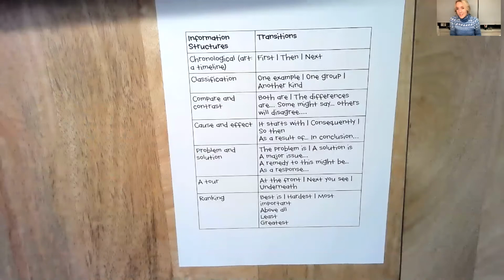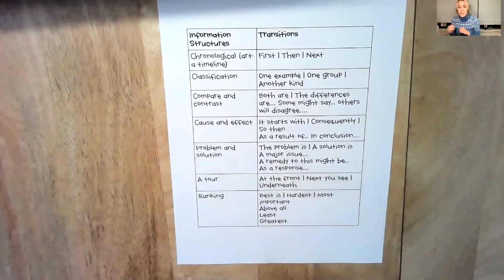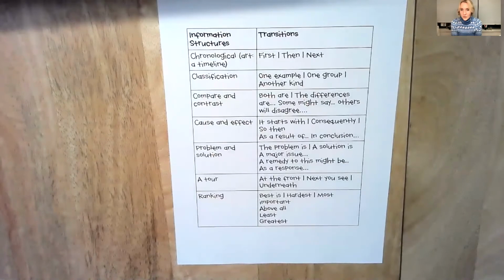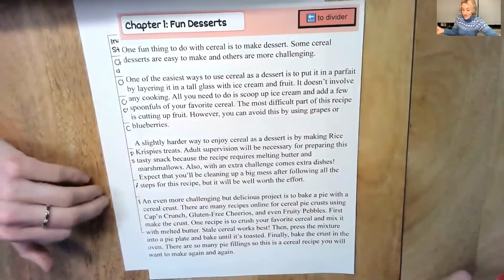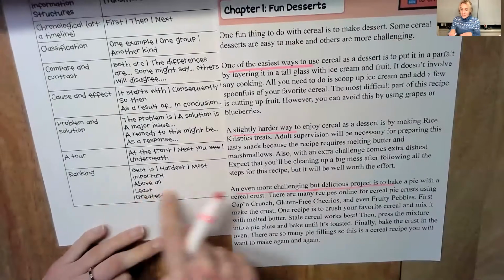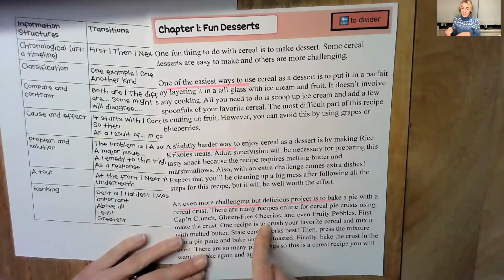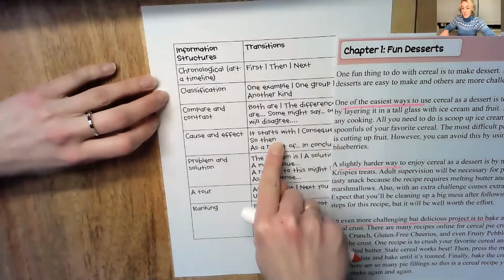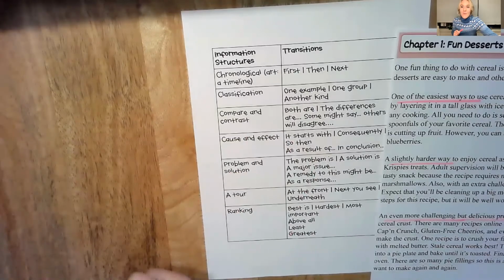Revealing Structure with Transitions